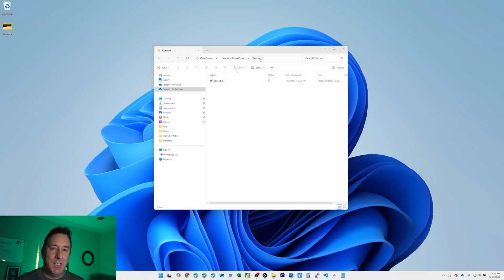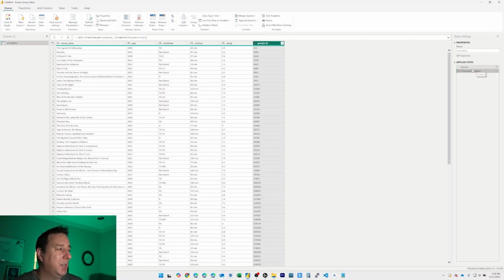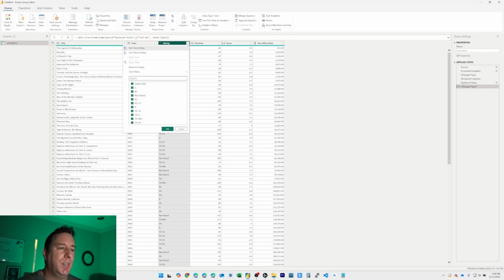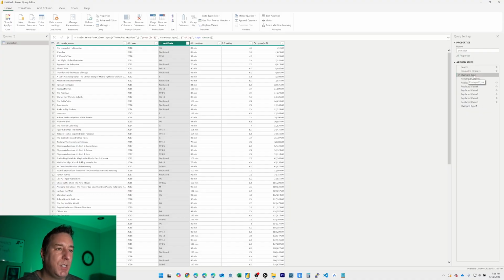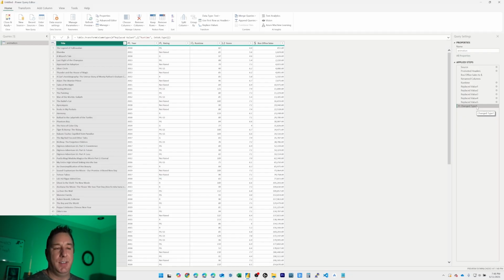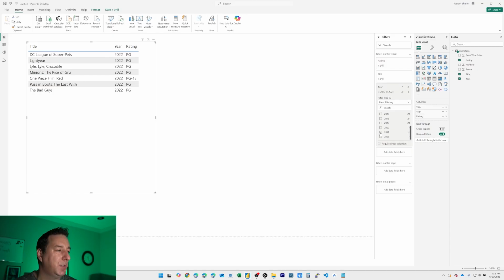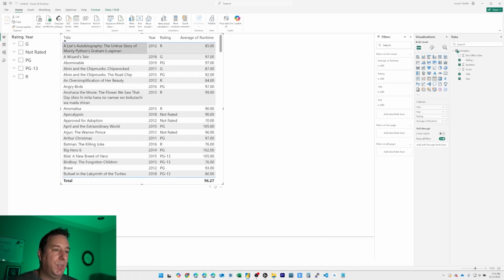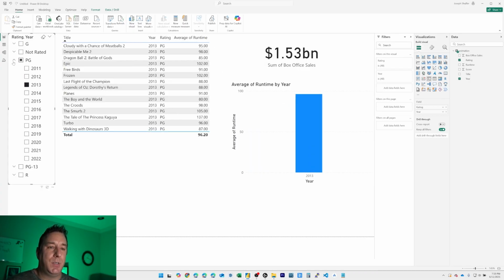Power BI Basics for Business Leaders | Build Dashboards Without a Developer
If you're a business leader, manager, or operations professional trying to make sense of messy spreadsheets and outdated reports—this video is for you.

In this first SolveOnyx how-to video, we walk through the basics of Microsoft Power BI—from importing your first dataset, cleaning it up, and building your first set of visuals. No coding, no over-complication—just a clear, hands-on demo you can follow step by step.

✅ What you’ll learn:

-How to connect Power BI to a CSV file
-Best practices for cleaning and formatting your data
-How to use visuals like tables, slicers, bar charts, and KPIs
-Simple strategies to avoid breaking your data model
-Why Power BI is one of the most powerful tools for decision-makers today

This video builds on the SolveOnyx intro, where I shared why I started this channel: to empower other leaders like you to build the tools your business needs—without having to rely on developers.

💬 Questions or feedback? Drop them in the comments—I’d love to hear from you.